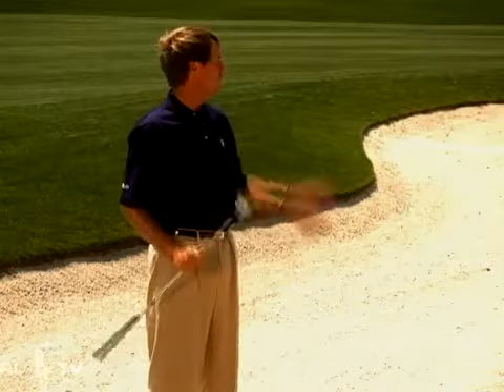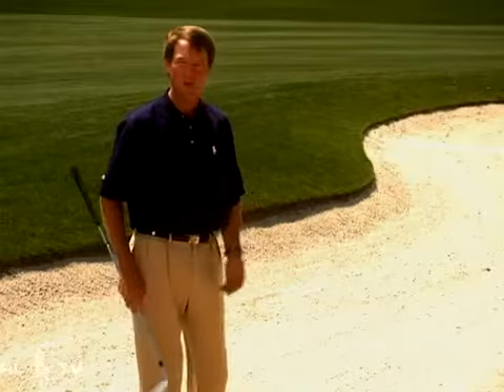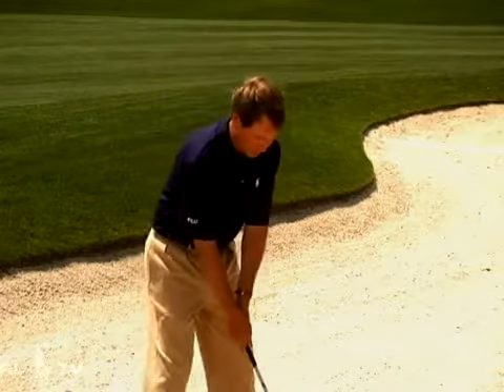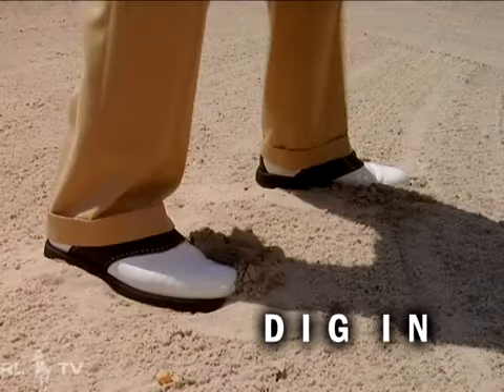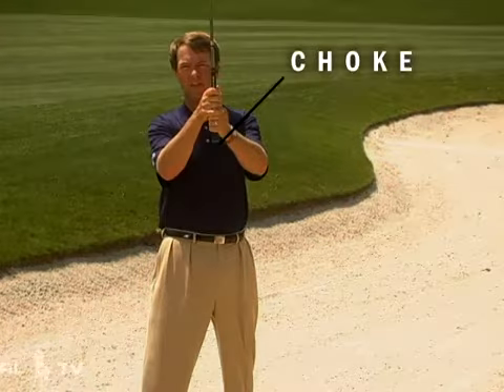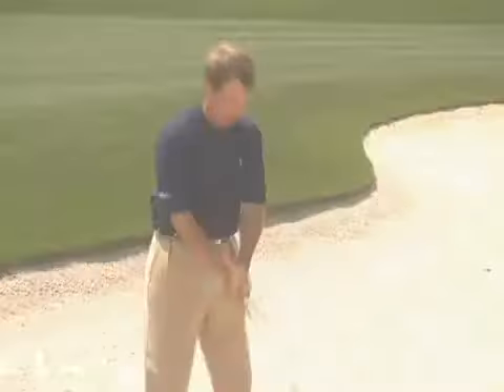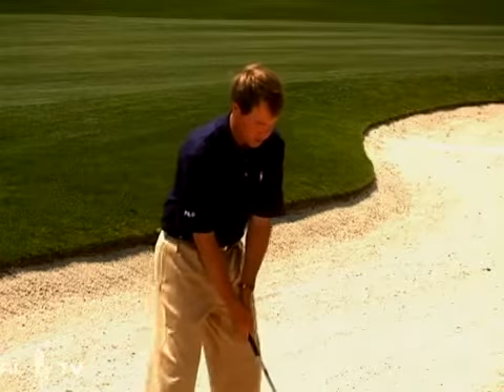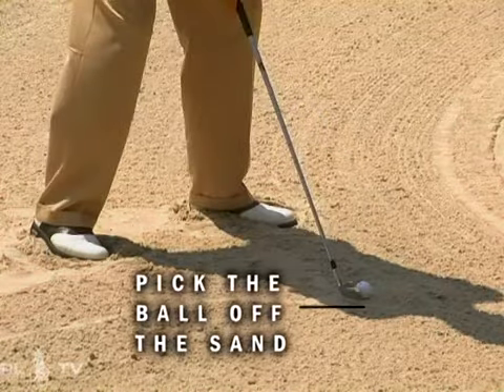Polo Ralph Lauren Homme Fairway Bunker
est notre boutique spécialisé en vente de Polo Ralph Lauren pas cher,
Notre large sélection de Polo Ralph Lauren Big Pony, Classique Denim et Supply et bien plus encore.
La qualité à prix discount c'est pour vous en exclusivité.